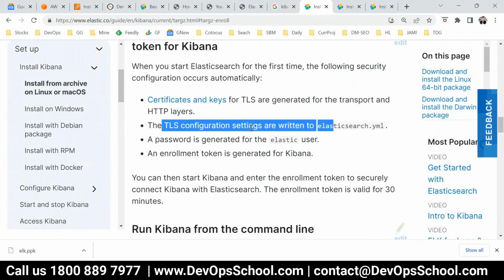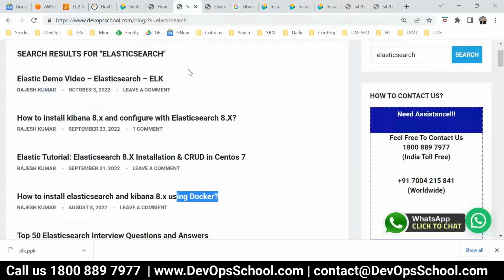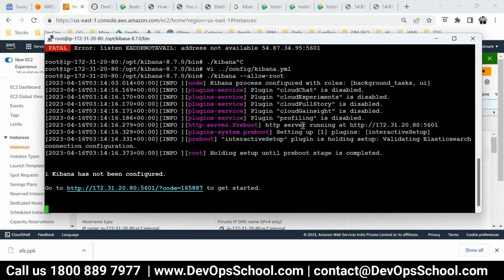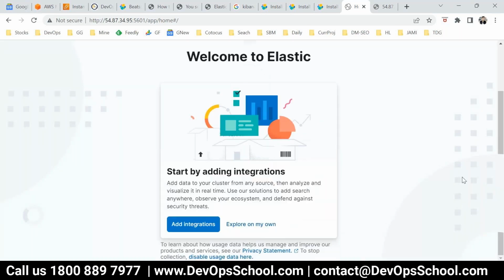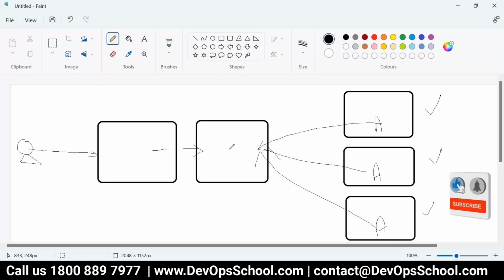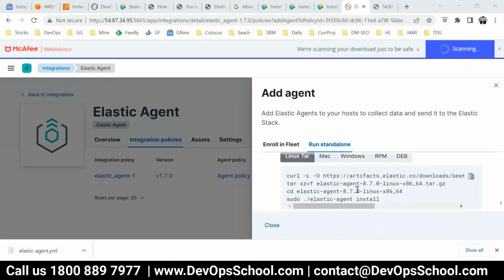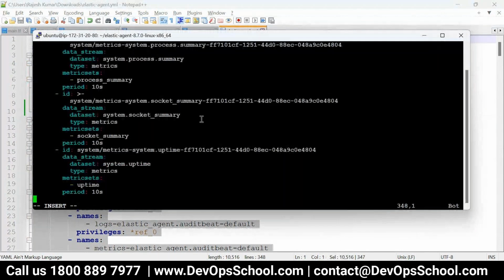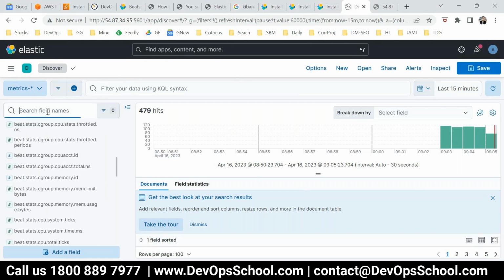Elastic Fundamental Tutorial in 60 minutes - Part - 2 Out 4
👉 Introduction and welcome: Begin the meeting by welcoming all participants and briefly introducing the purpose of the agenda.
👉 Review of previous action items: Take a few minutes to go over the action items from the previous meeting and discuss their status or completion.
👉 Updates on Elastic projects: Provide updates on ongoing Elastic projects, including progress, challenges, and any changes in timelines or priorities.
👉 Discussion on new feature development: Allocate time to discuss and brainstorm new features or enhancements that could be added to Elastic products.
👉 Customer feedback and support: Share any relevant feedback or support cases from customers and discuss strategies for addressing their needs or concerns.
👉 Performance review and optimization: Review the performance of Elastic products and explore opportunities for optimization or efficiency improvements.
👉 Marketing and sales initiatives: Discuss ongoing marketing and sales initiatives, including upcoming campaigns, partnerships, or events related to    Elastic.
👉 Training and documentation updates: Share updates on training materials and documentation for Elastic products to ensure that they are up to date and    comprehensive.

- Private video is only available for 1199 Plan.

Top 10 Certifications in the world
1. DevOps Certified Professionals (DCP)

2. Site Reliability Engineering Certified Professionals (SRECP)

3. DevSecOps Certified Professionals (DSOCP)

4. Master in DevOps Engineering (MDE)

5. Kubernetes Certified Administrator & Developer (KCAD)

6. GitOps Certified Professional (GOCP)

7. Master in Observability Engineering (MOE)

8. MLOps Certified

9. DataOps Certified Professional (DOCP)

10. AiOps Certified Professional (AIOCP)